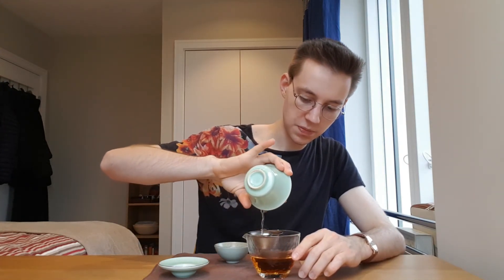Tasting: Souchong Liquor